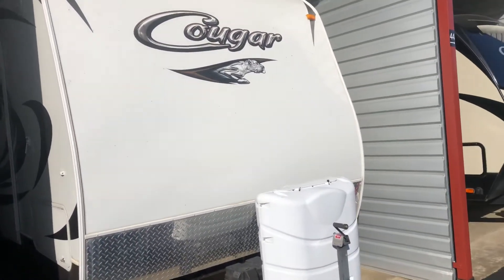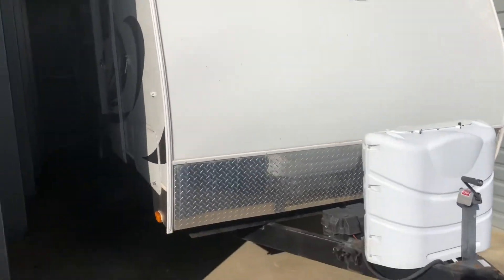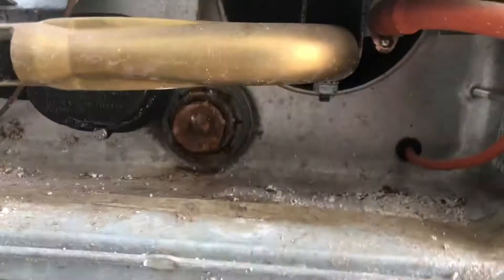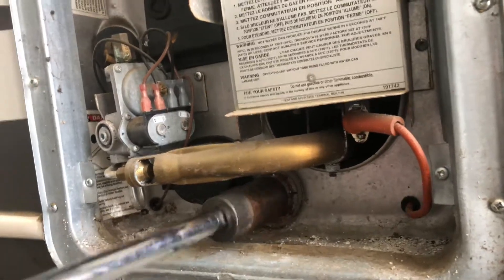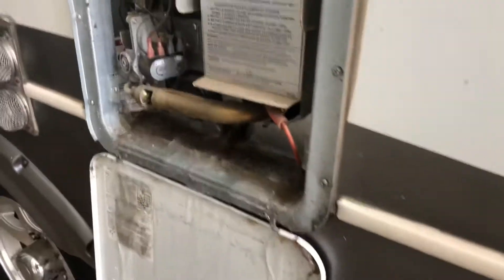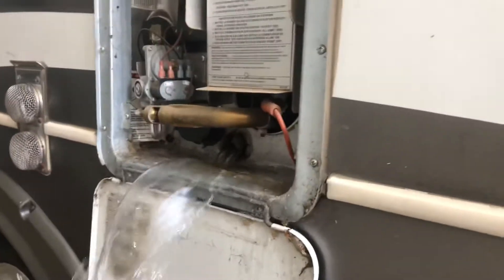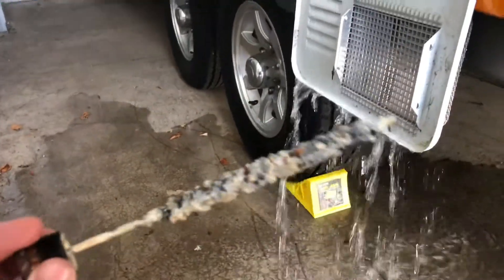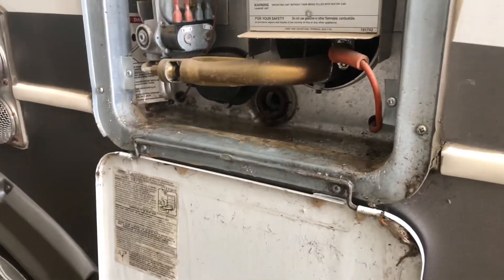How to Drain Suburban Rv Water Heater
Rv water heater parts

Need Rv Repair?
we service the following areas.
Clark County Washington,
Cowlitz County Washington
Multnomah County Oregon.
We are based out of Vancouver Wa and have been performing mobile rv repair in vancouver wa since 1997